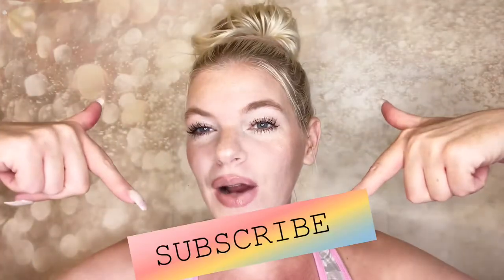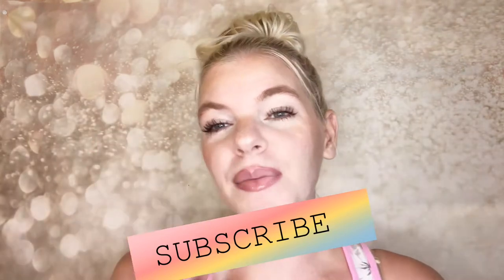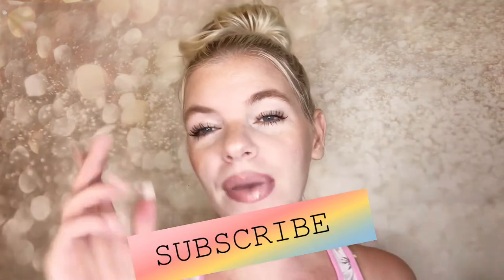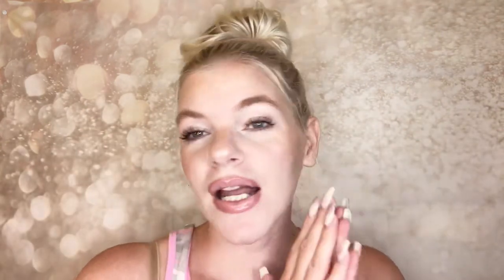BRAND NEW UOMA FOUNDATION BY SHARON C BEAUTY / Exclusive only to Walmart 🤩 ANY GOOD? LETS SEE 😊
Hey beauties welcome back 🥰 today I am super excited to be testing out this brand new UOMA foundation by Sharon c this is exclusively only at Walmart i’m going to be doing a 12 hour where test and if you haven’t already please go subscribe to my channel you will get three brand new videos for me every Monday Wednesday and Friday and as always thanks for watching 🥰🥰🥰